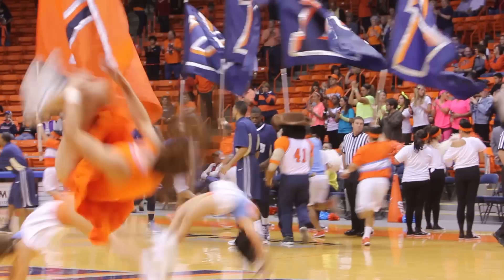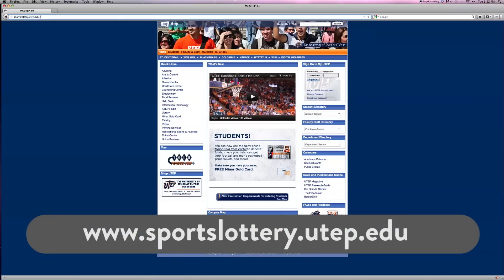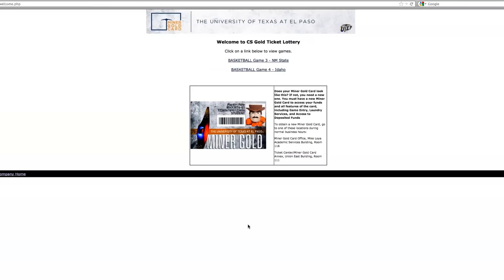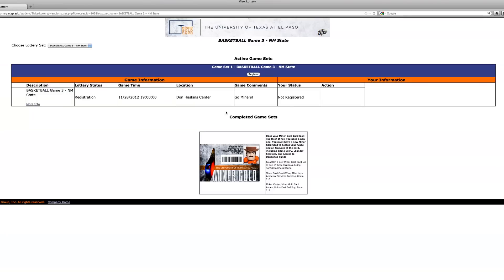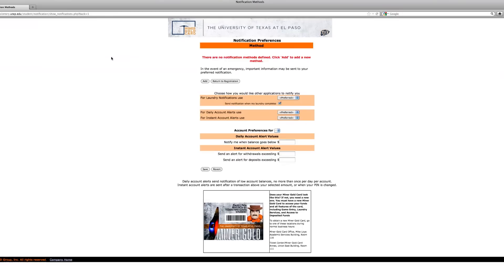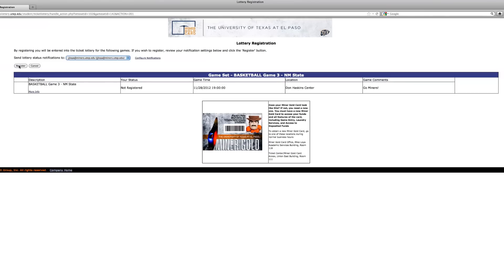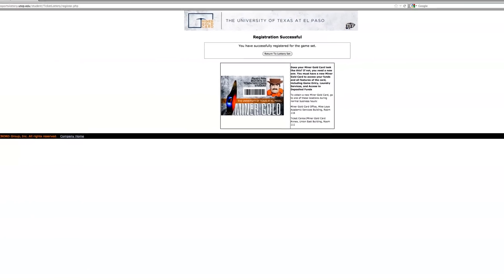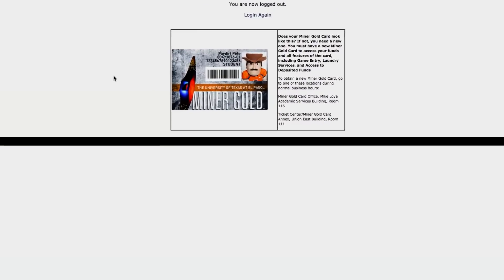UTEP Sports Lottery: How to register for FREE tickets 2012-2013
The UTEP Sports Lottery: Where your NEW Miner Gold Card is your FREE student ticket for all Men's Basketball games. Visit sportslottery.utep.edu and register today!